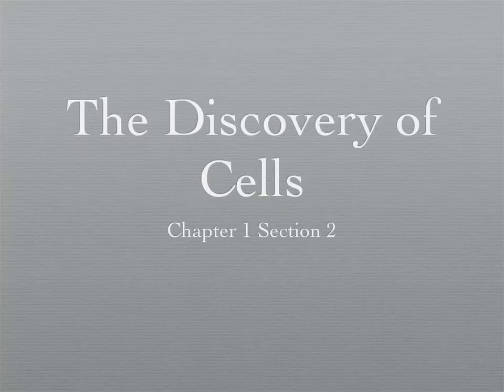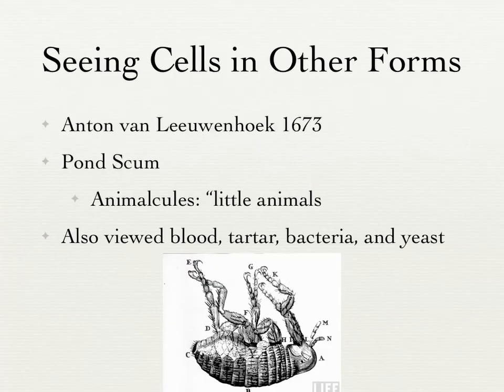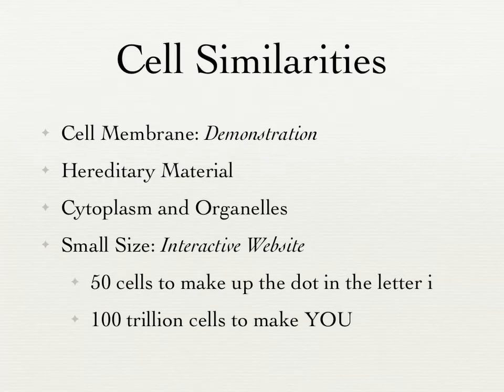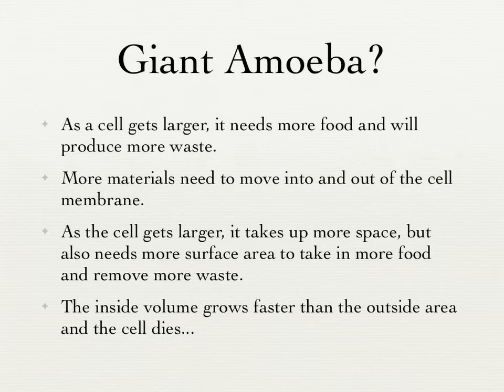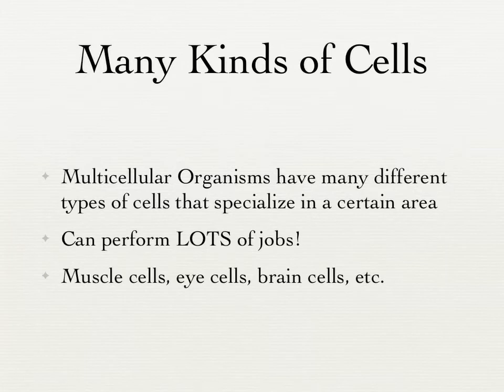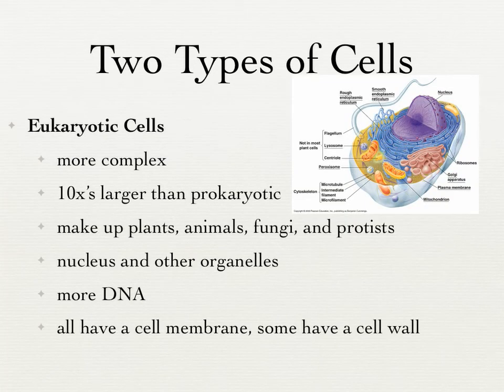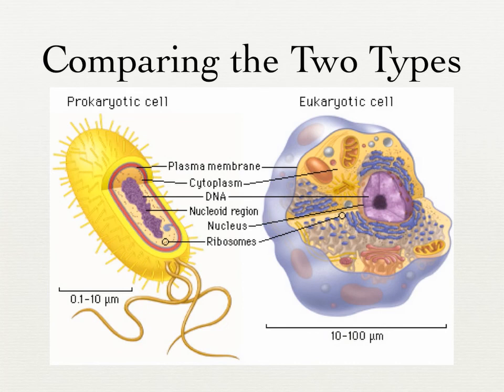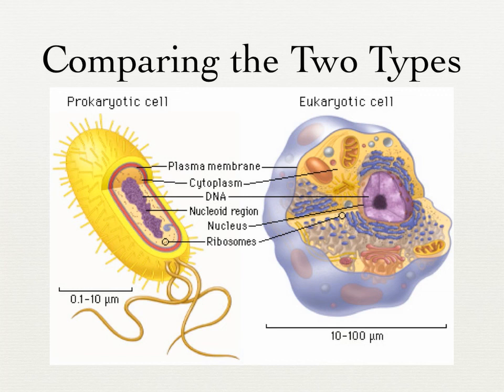Discovery_of_Cells